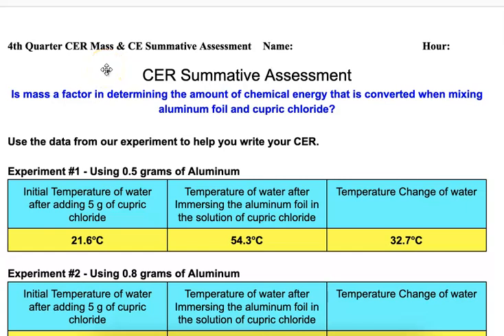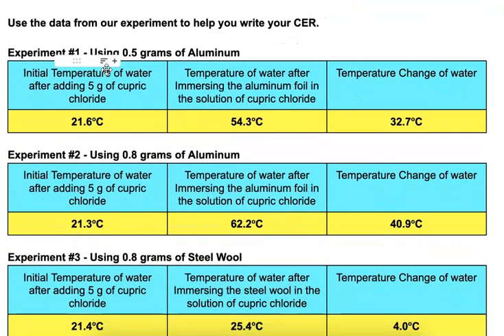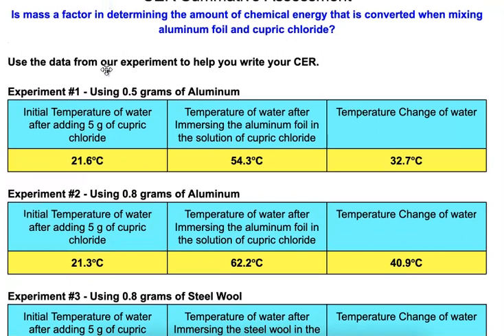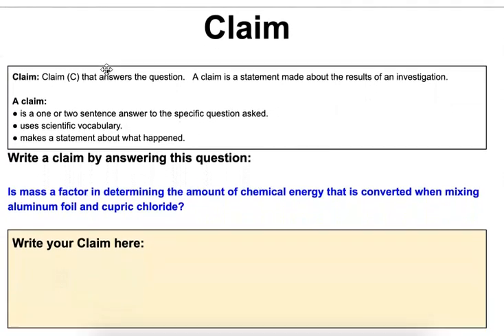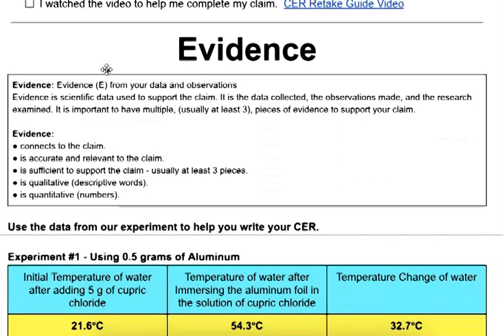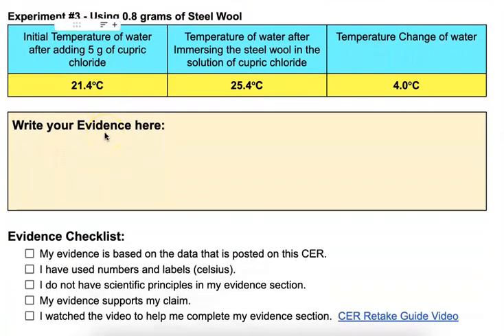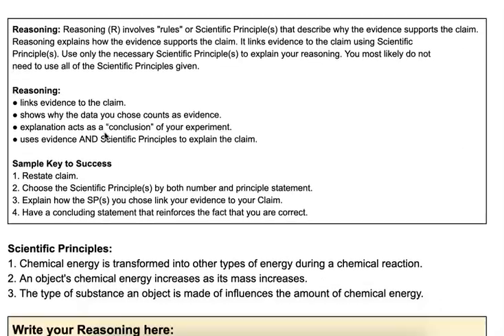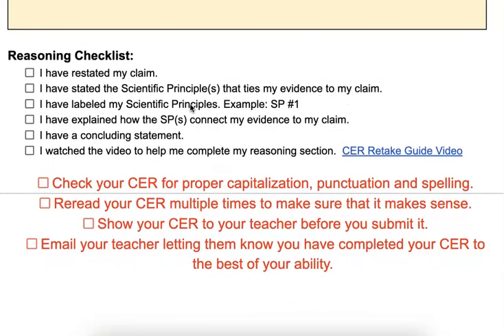4th Quarter CER Mass & CE